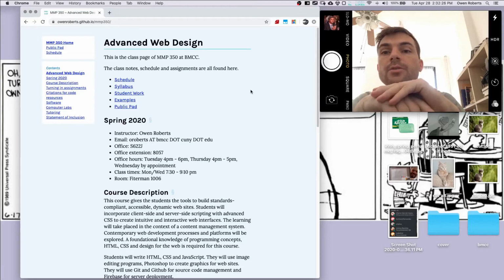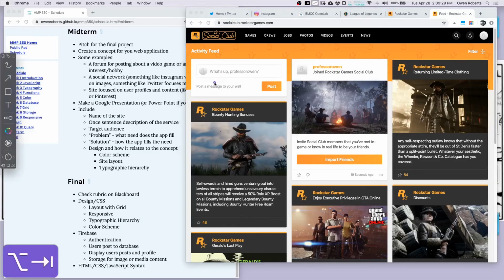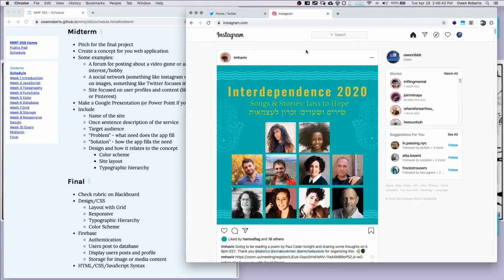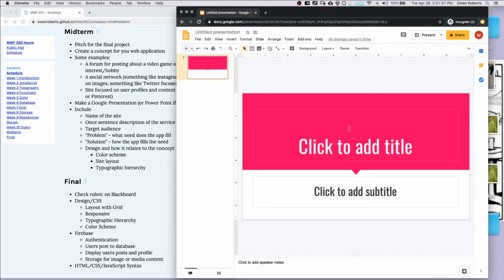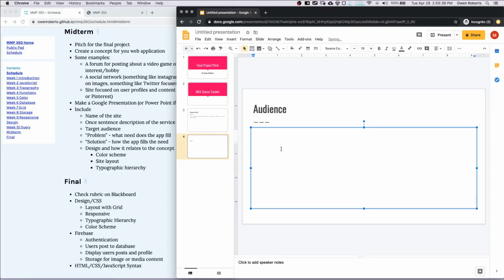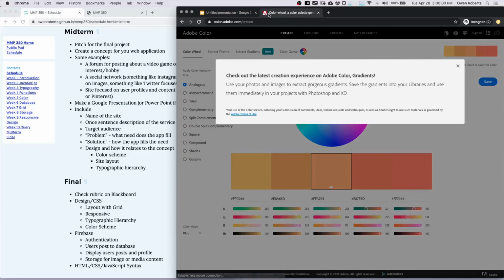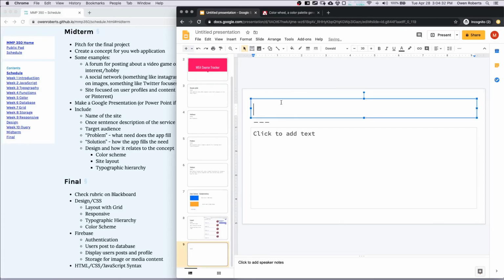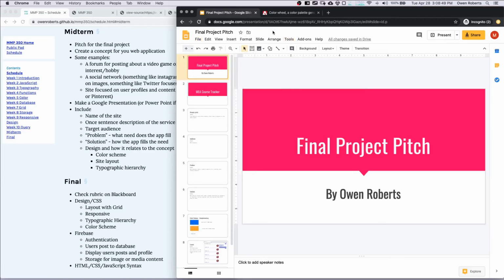Lecture: Final Project Pitch ~ MMP 350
This video covers some examples for the final project and how to create a Google Slides presentation to add your pitch.

00:00 - Intro and overview of final project pitch requirements
01:56 - Examples of web applications taken from Website Breakdown assignment
11:31 - Creating presentation on Google Slides
20:56 - Adding color scheme
23:52 - Adding layout
25:25 - Adding typography
29:01 - Submitting the presentation